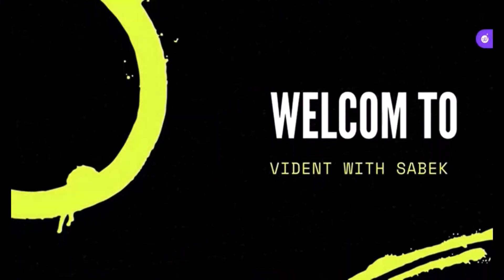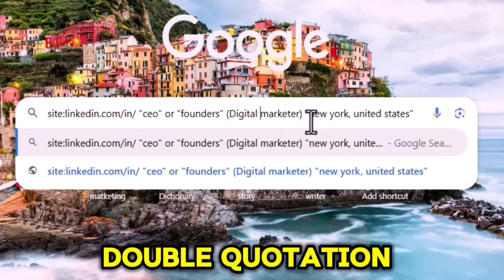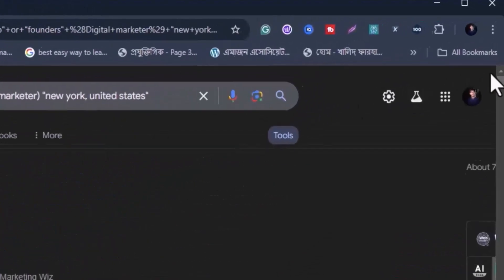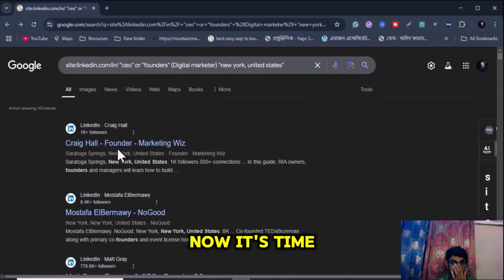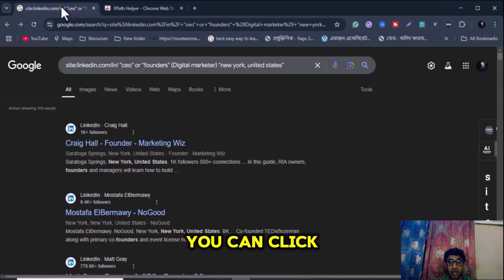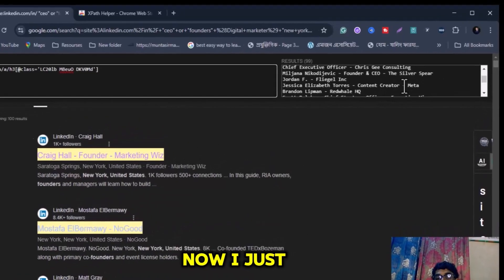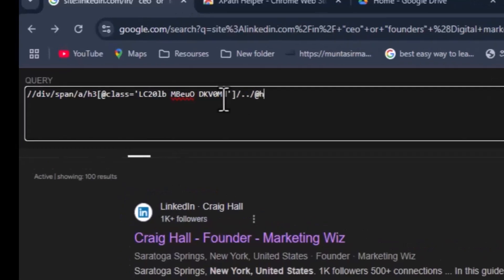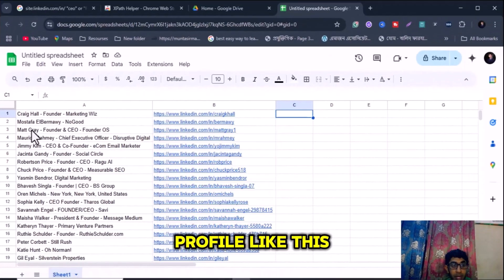Scrape LinkedIn Profiles for FREE – The Ultimate Data Extraction Hack!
In this video, I am going to show you how to scrape LinkedIn profiles from Google. Don't worry guys. It's completely free.

🔥 In this video, you’ll learn:
✅ How to scrape LinkedIn profiles for free
✅ The best LinkedIn data extraction tools
✅ How to export LinkedIn data into a CSV file
✅ Tips to stay compliant while scraping

🚀 Get started today and boost your lead generation!

Would you like to customize any part of this description or add more details?

Also, If you have questions, don’t hesitate to ask in the comment.